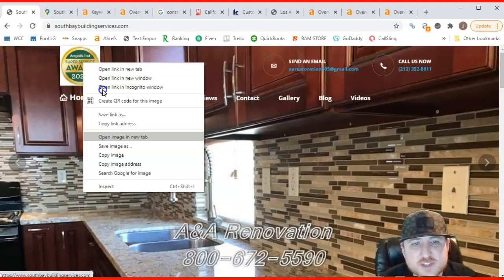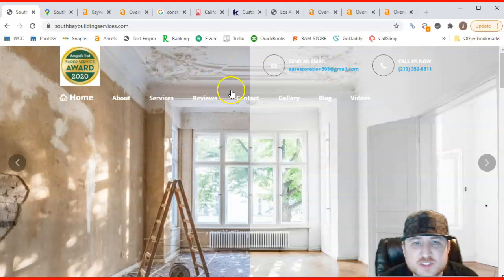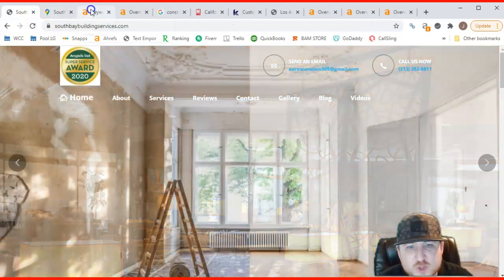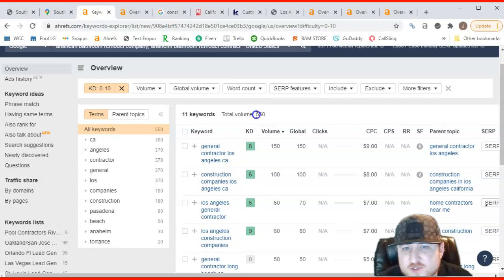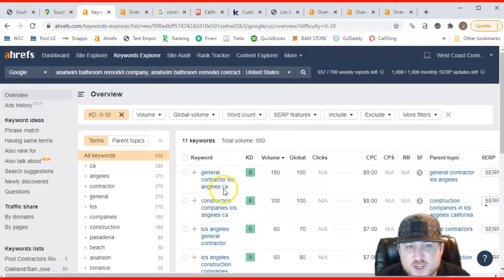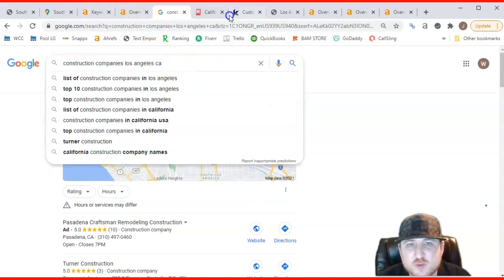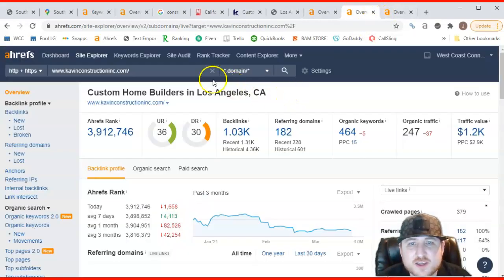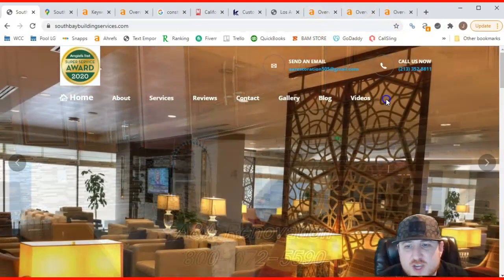South Bay Building Services/A&A Renovation Carson Ca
John shows Eddie with South Bay Building Services/A&A Renovation in Carson Ca that Kitchen Remodel Pasadena and various other keywords are relatively easy to rank for. Increasing authoritative content with targeted keywords, and increasing citations and quality backlinks will help boost his site up google's rankings. John is an expert in digital marketing and his team of experienced designers and SEO specialists can help businesses improve their site traffic and increase their bottom line!